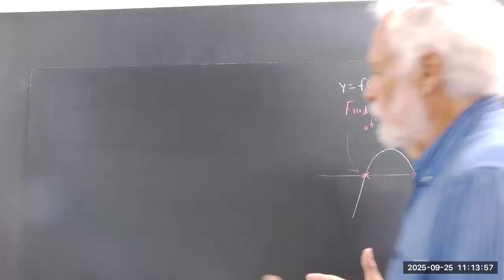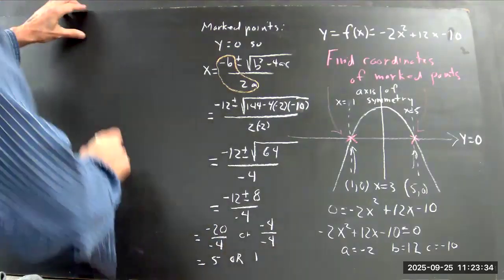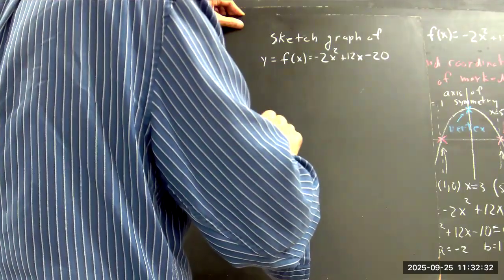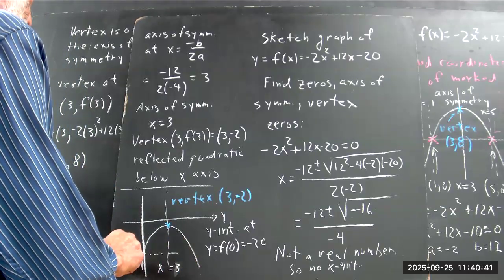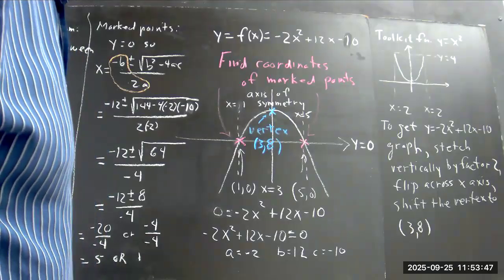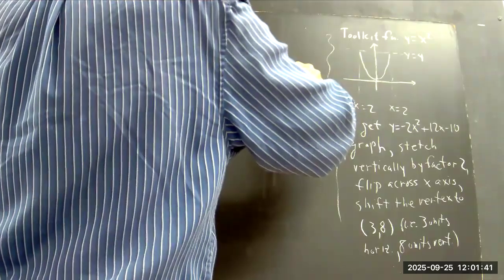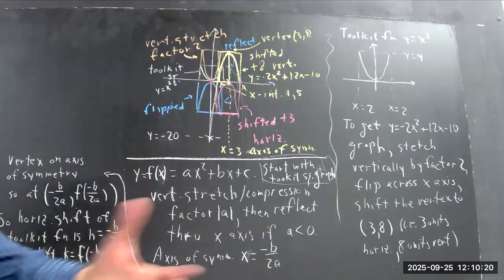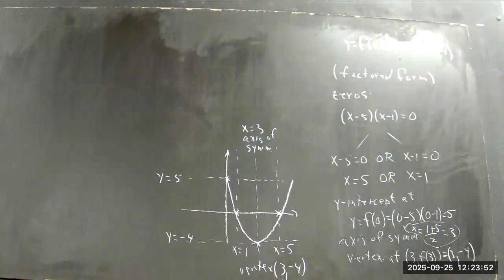dagM61_250925_graph_of_quadratic_function__transformations__60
We look at graphs of quadratic functions, as constructed by determining axis of symmetry, vertex and axis intercepts.

We see how the equation of the quadratic function is related to the stretching and shifting transformations of the toolkit squaring function.